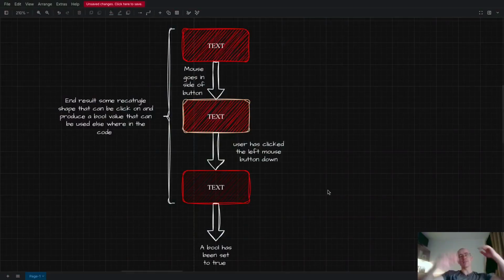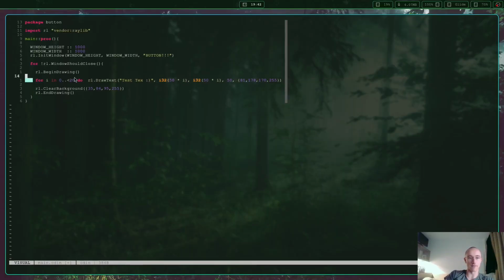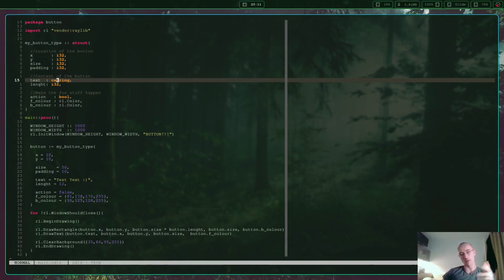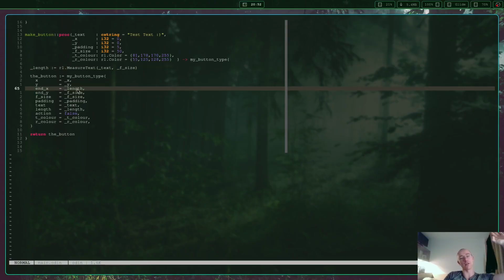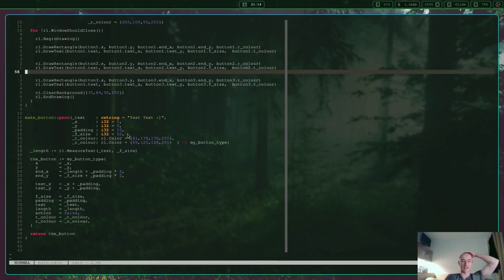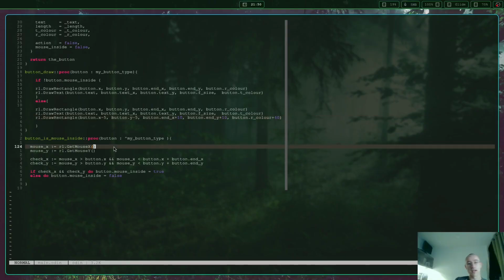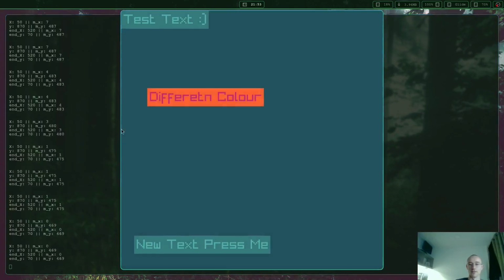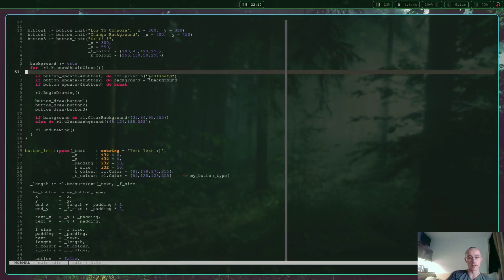Odin Lang : Learning Vlog 11: Programming A Button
Programming my own implementation of a button using odin and raylib, as always feel free to correct and errors i might have made in this video